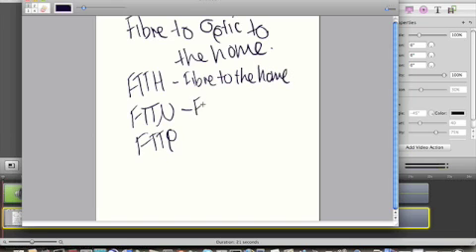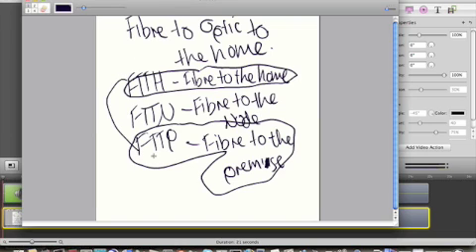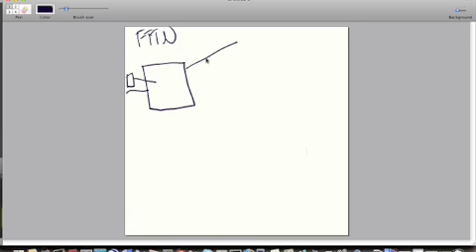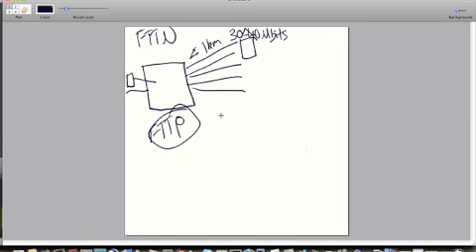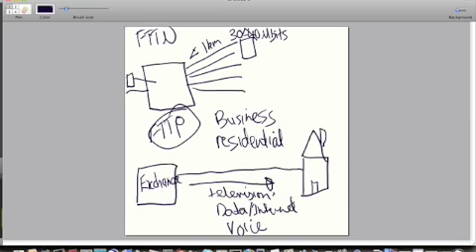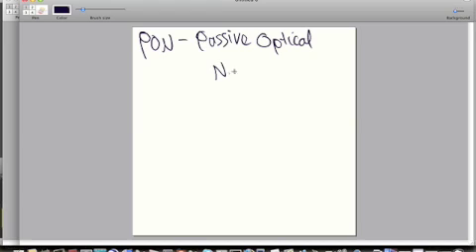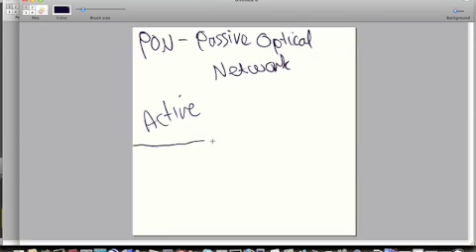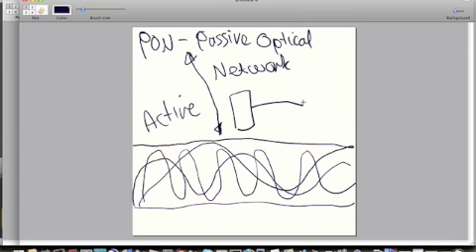Fibre to home - Part 1 of 3